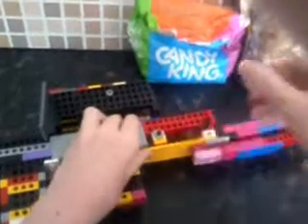LEGO BARRET 50.CAL update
my best lego creation ever!:))))) soz i couldnt show u how to make it to complicated and the vid would last for ever so soz:(